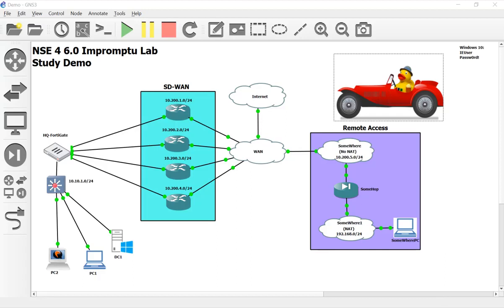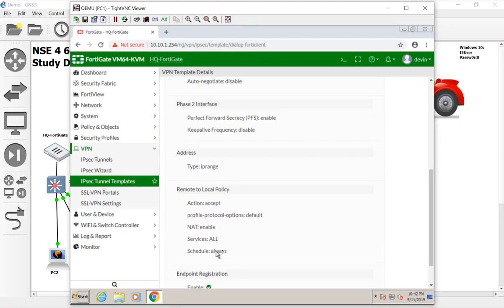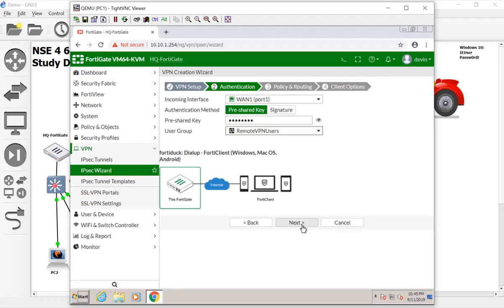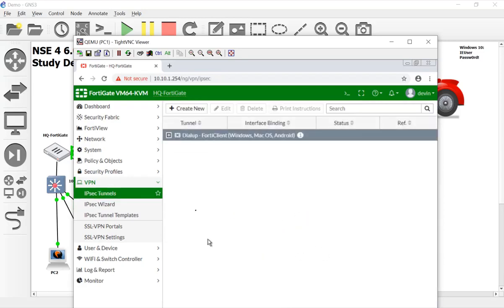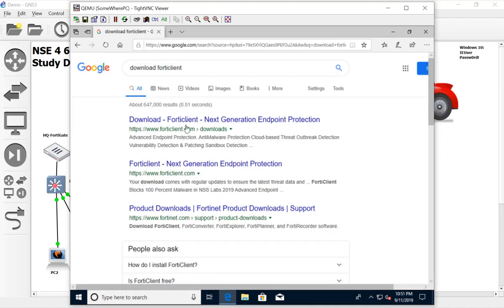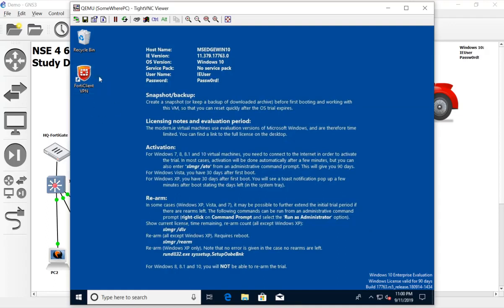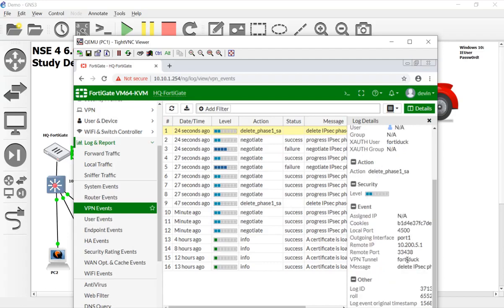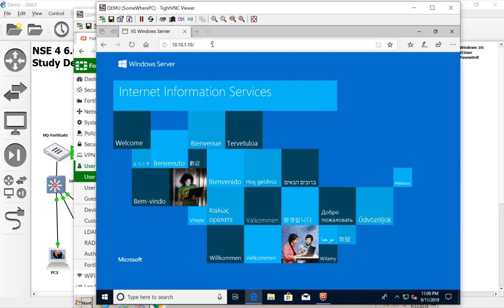Remote Dial up IPSec VPN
Remote Dial up IPSec VPN using Forticlient